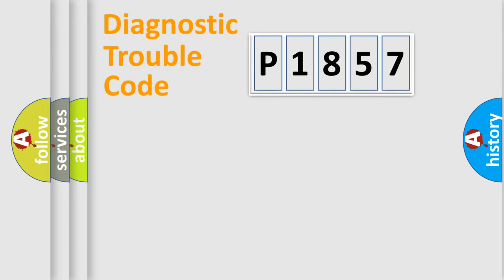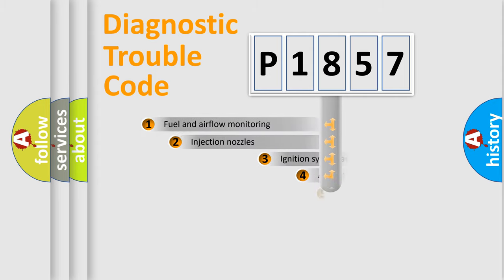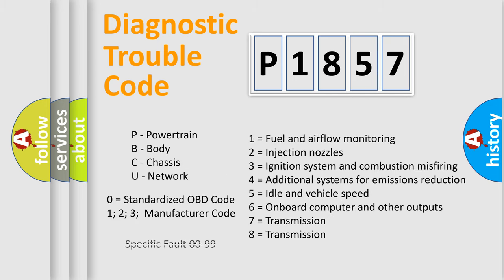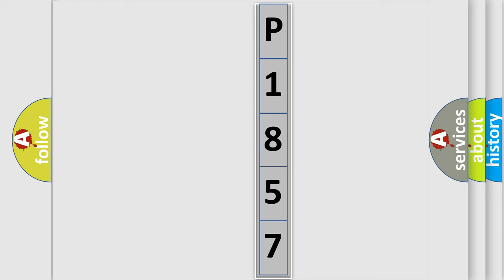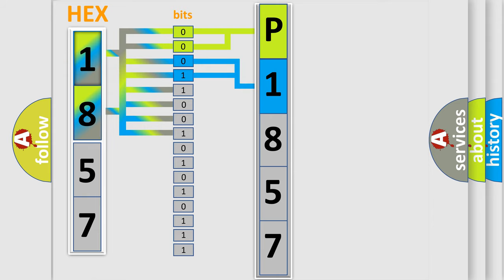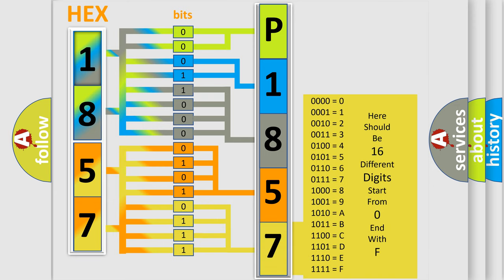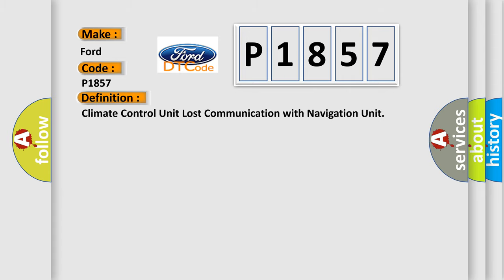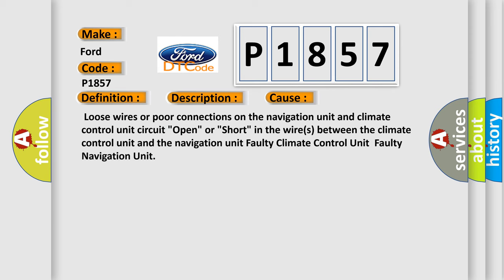DTC Ford P1857 Short Explanation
Contents:
0:21 Basic DTC analysis according to OBD2 protocol standard.
1:48 Insight into programming
2:58 A diagnostically understandable description of the Diagnostic Trouble Code
3:05 Basic error definition

Make:
Ford
Code:
P1857
Definition:
Climate Control Unit Lost Communication with Navigation Unit
Description:
Poor communication between the Climate Control Unit and the Navigation Unit.Note: Do the self-diagnostic function with the HDS.
Cause:
 Loose wires or poor connections on the navigation unit and climate control unit circuit "Open" or "Short" in the wire(s) between the climate control unit and the navigation unit Faulty Climate Control UnitFaulty Navigation Unit